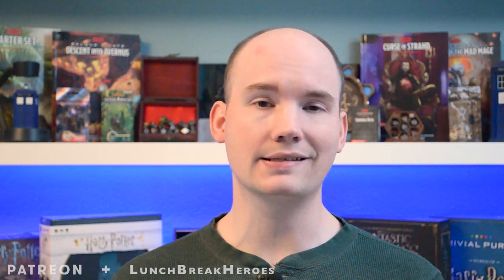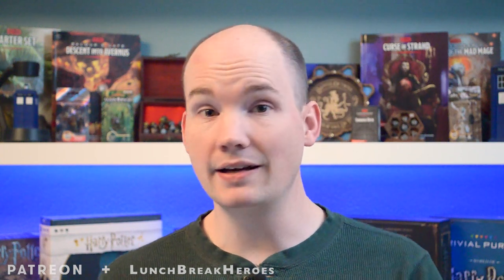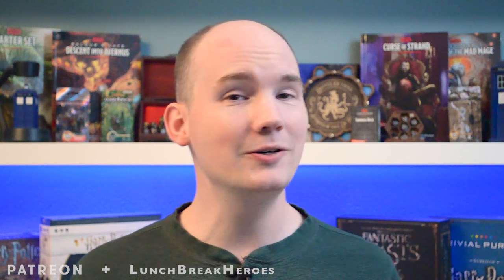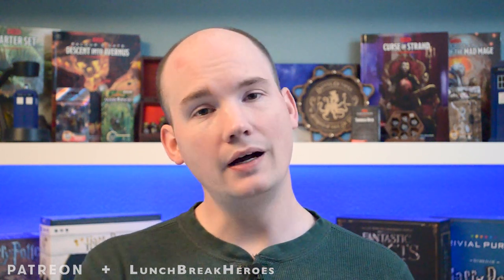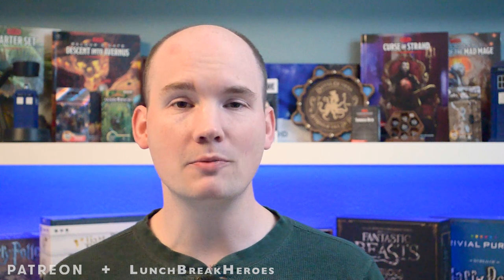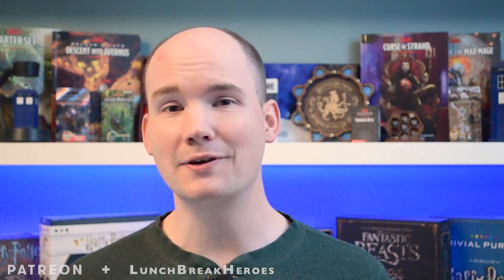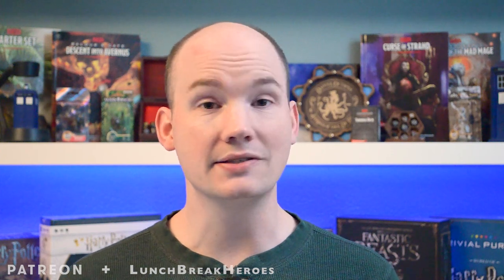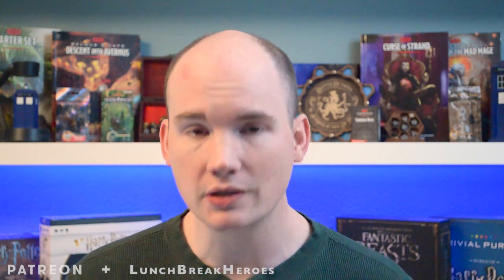Cauldron Caves | Rime of the Frostmaiden Guides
Who could survive for a tenday in the Cauldron Caves? Is it possible? Let's find out, and tackle some other changes to this guide to Icewind Dale: Rime of the Frostmaiden!